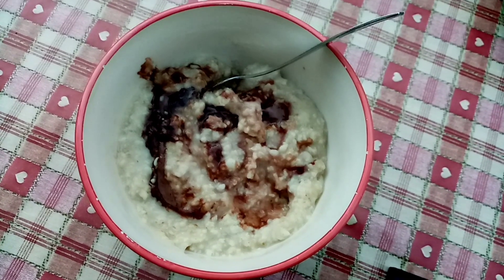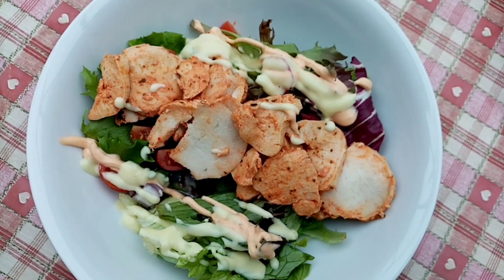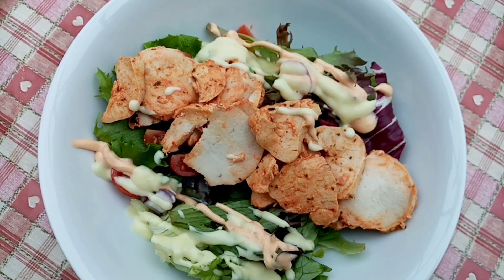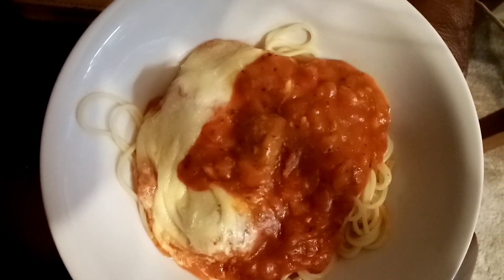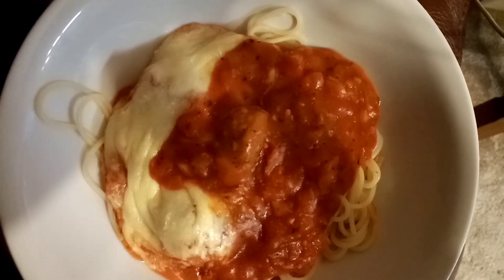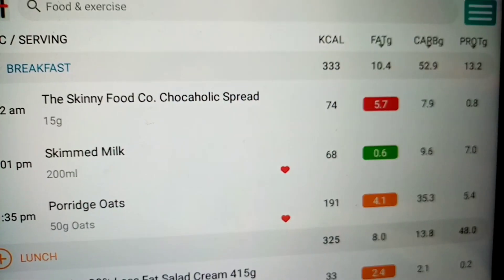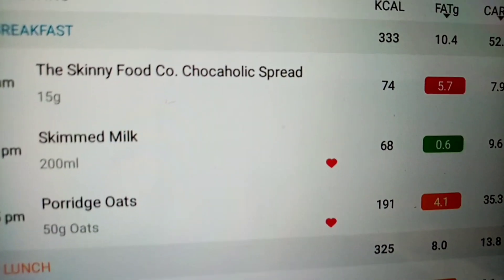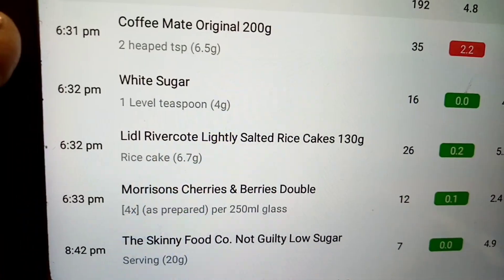what I ate today-Friday calorie counting using nutracheck within calories